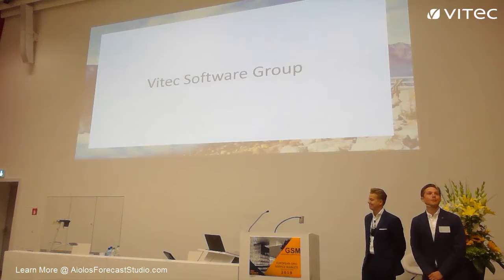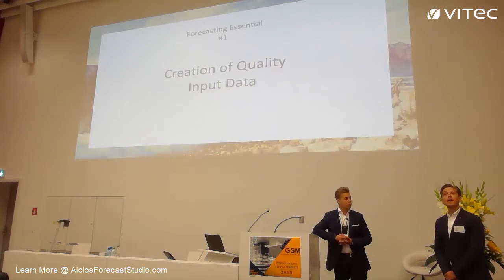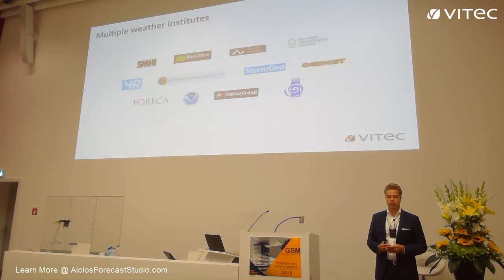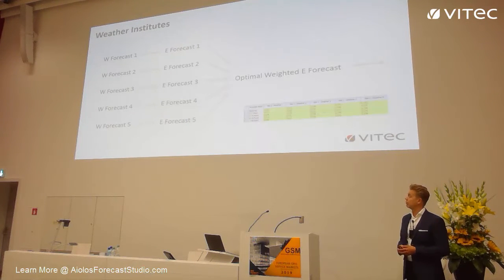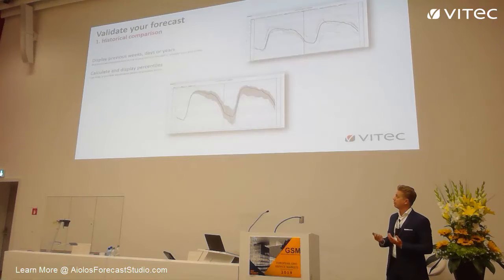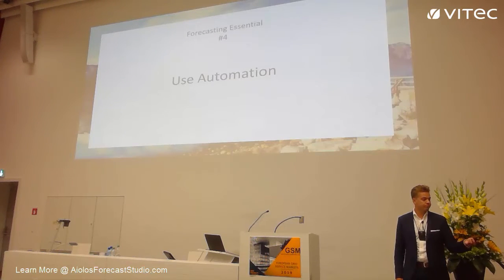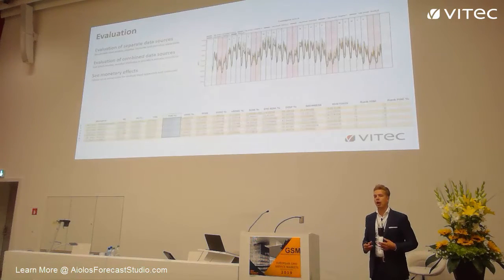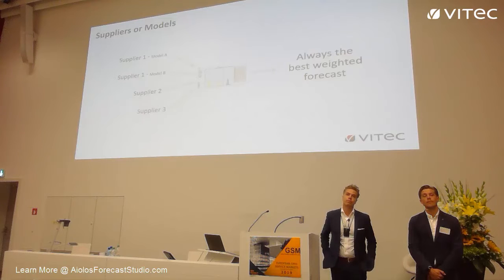Five Actions to Improve Your Short Term Forecasting of Electricity Demand and Renewable Production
Johan Nihleen and Alexander Nordling from AiolosForecastStudio.com
@ the 2019 European Grid Service Markets Symposium.